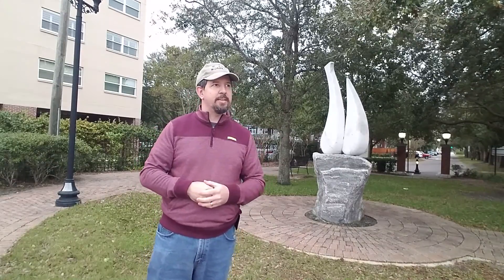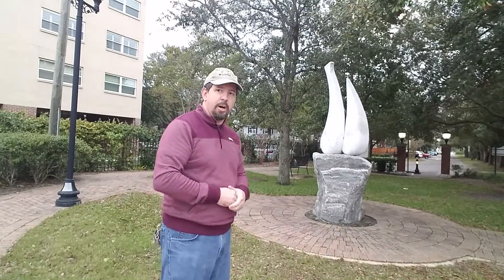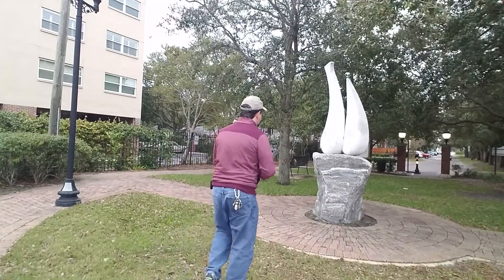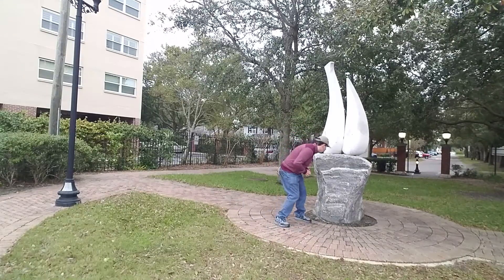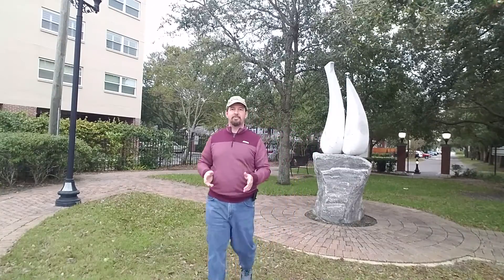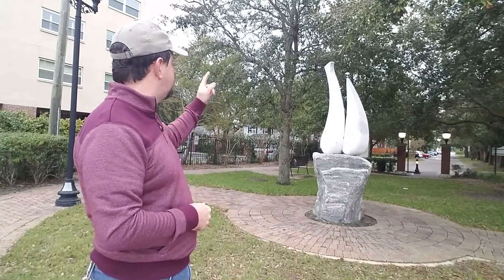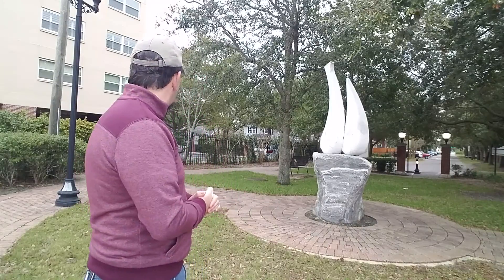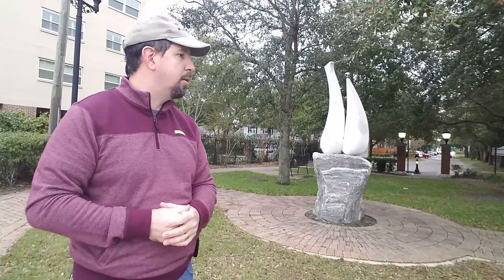Tear drop statue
Tear drop statue in Jacksonville Florida off the St John River